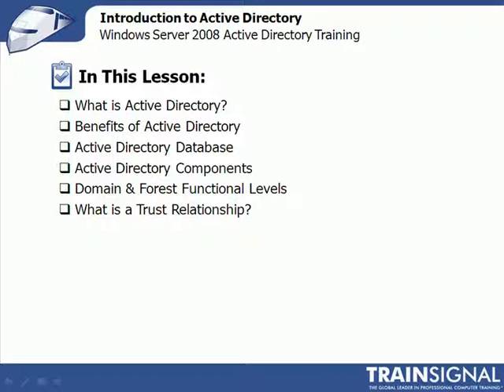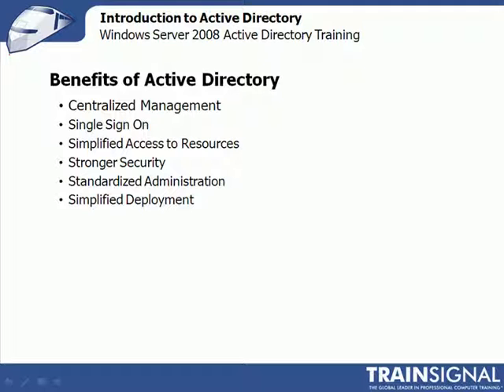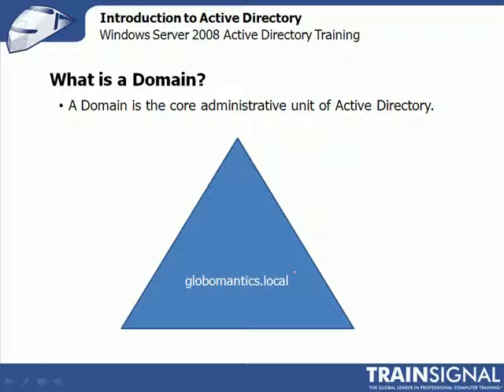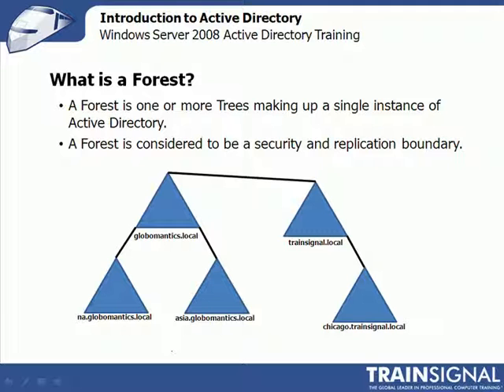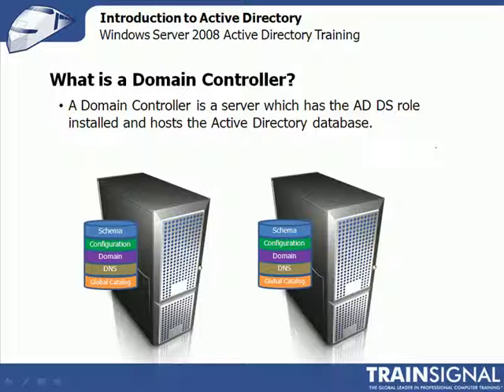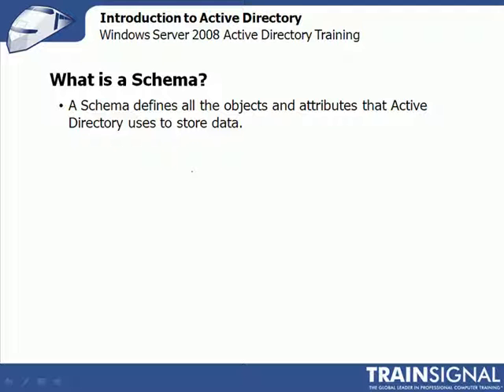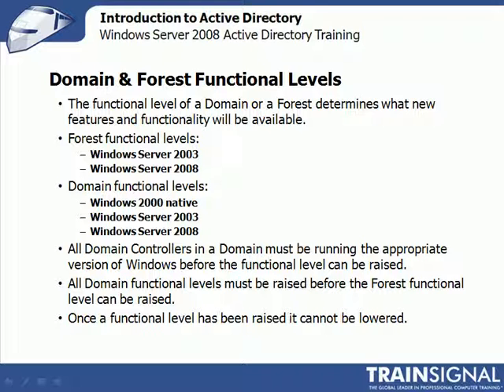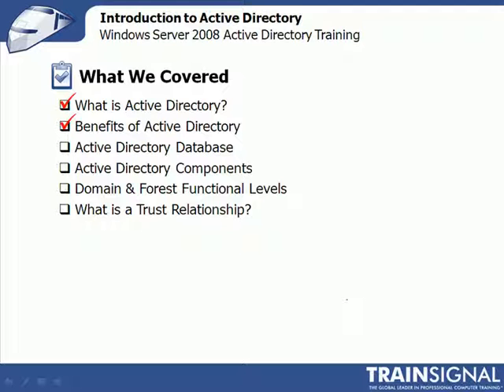~Trainsignal Windows Server 2008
Trainsignal Windows Server 2008    Creating a Small-Business Website with Adobe Muse